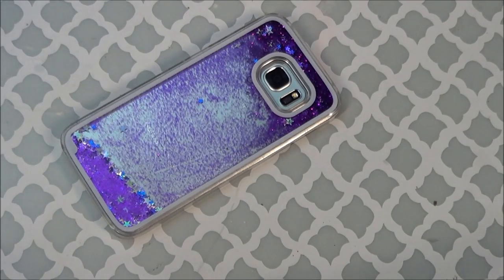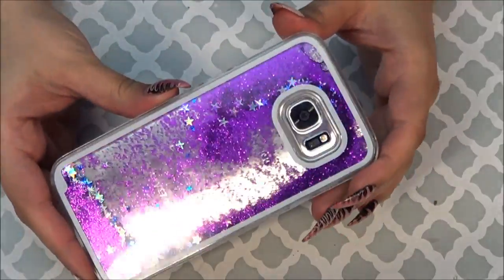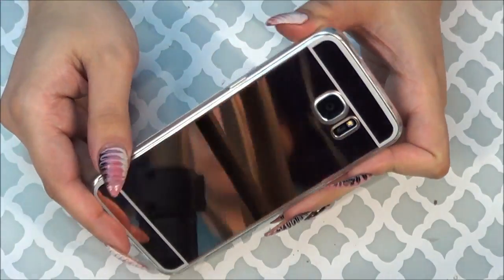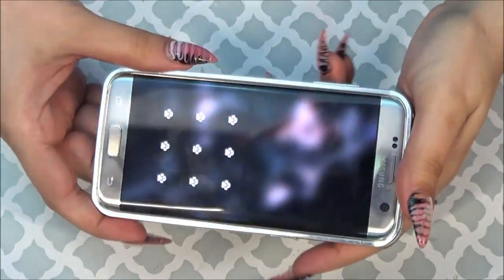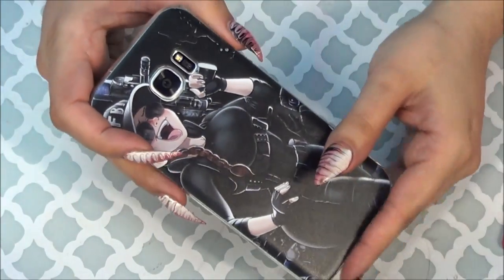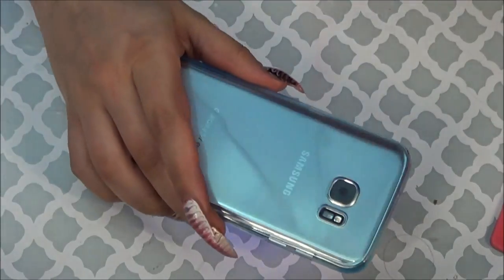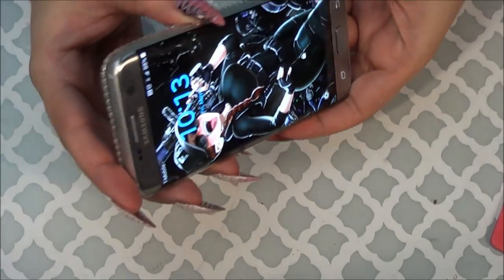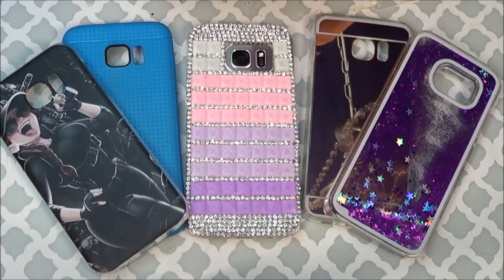Galaxy S7 Edge Phone Cases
All the cases I currently have for my phone
--OPEN BOX--

Hope you enjoy watching my galaxy s7 edge phone case collection.  You can find these cases in a ton of places online, but I am leaving you links to where I purchased them from.  I want to remind you the shipping time when you order from Aliexpress will usually take about 3 weeks sometimes longer sometimes shorter.  Any requests or questions please leave in a comment :)

Rose Gold rubber/mirror case

Blue honeycomb dots

Blue clear 2 piece rubber

Clear rubber cases

Glitter liquid phone case

Custom case ash rainbow 6 phone case (thanks shadbase for the art)

Silver mirror phone case

Cute square and stones case (also on ebay but this is aliexpress link)

Rainbow 6 ash lockscreen source (also all rainbow 6 girls if u search through the site)